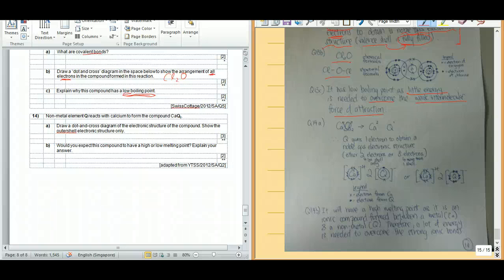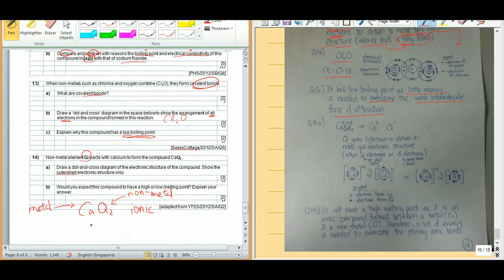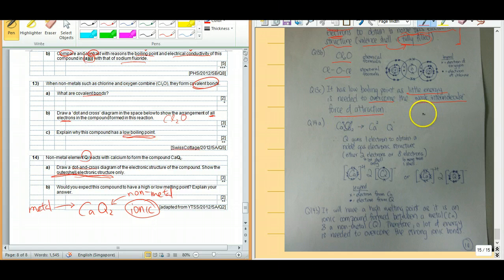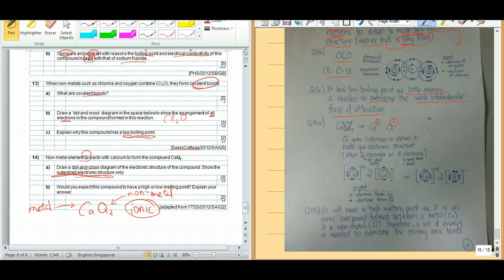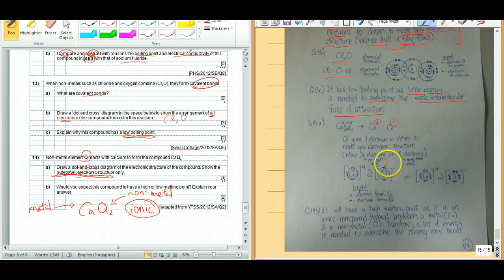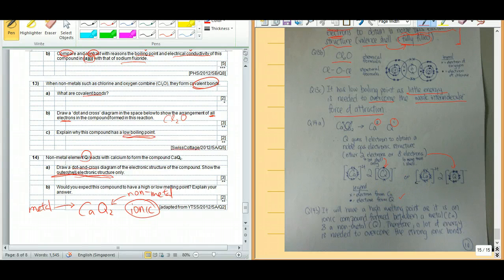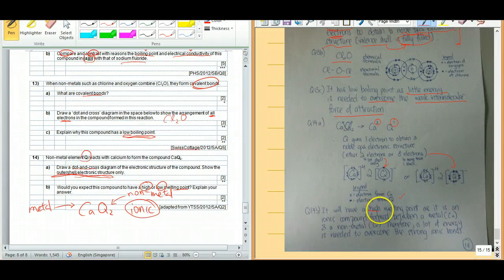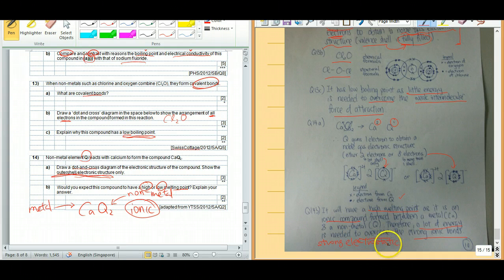Bonding Essay Q14